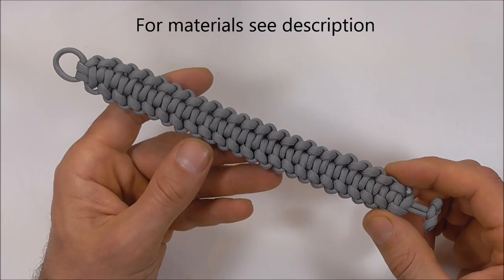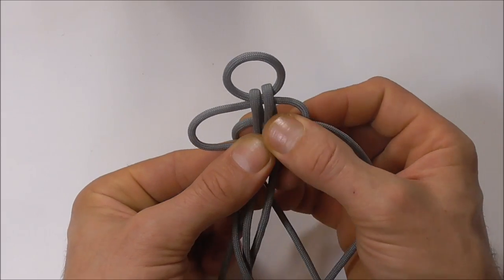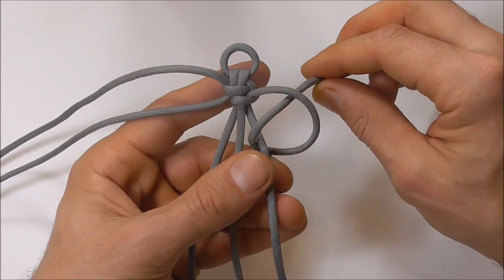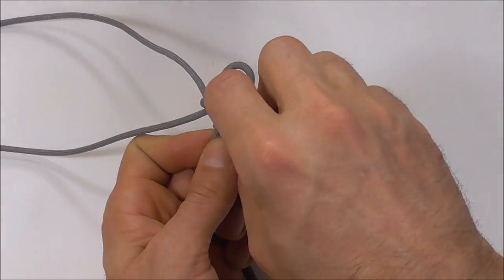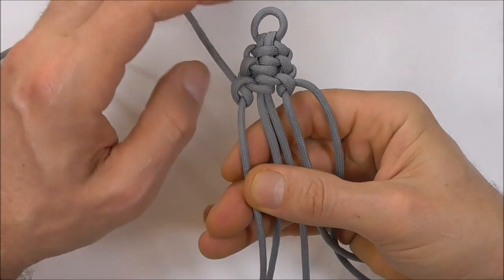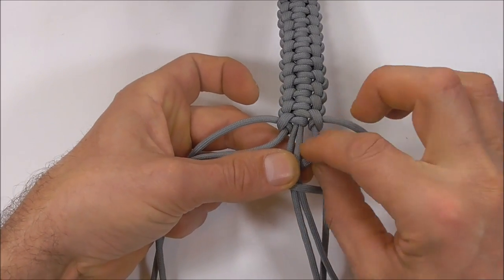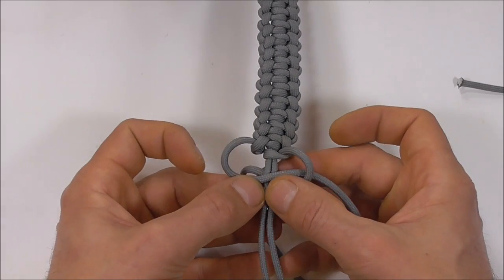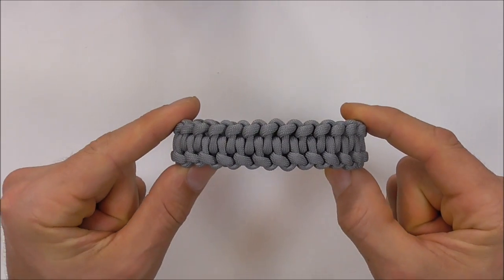"How You Can Make The Taurus Paracord Survival Bracelet" By Cetus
Instructions for how to tie a the Taurus paracord survival bracelet without buckle in this easy step by step DIY video tutorial. This unique homemade 550 cord bracelet is tied with a simple loop and toggle knot closure.

Materials used: 2 x 90cm (36 inches) 1 x 380cm (150inches) 550 parachute cord.